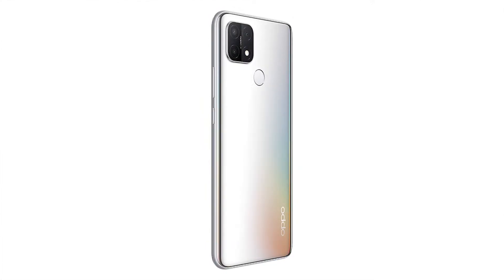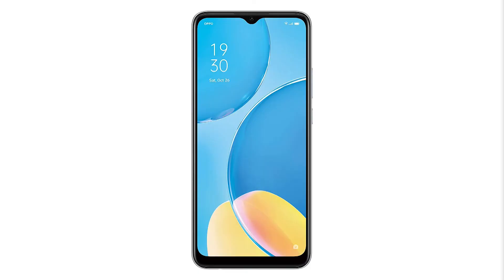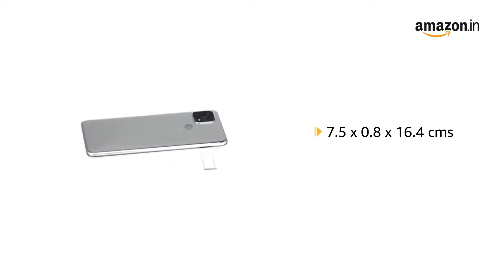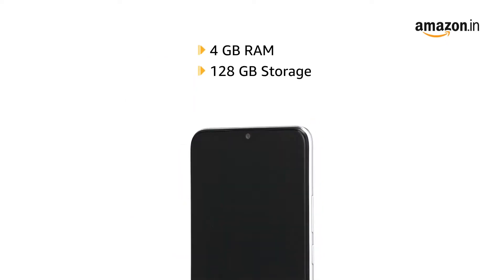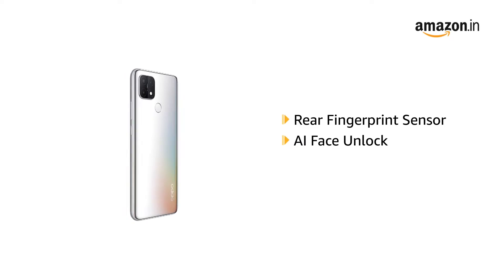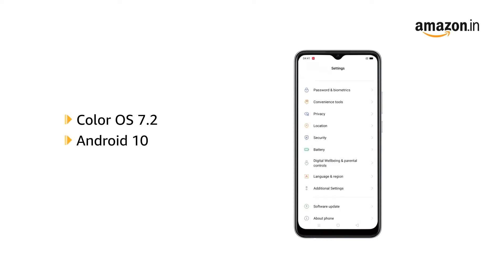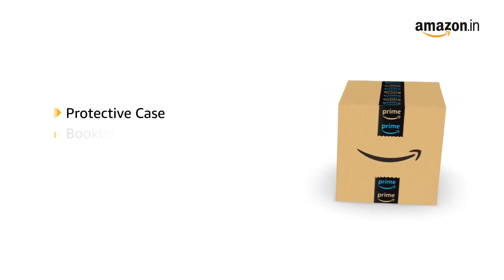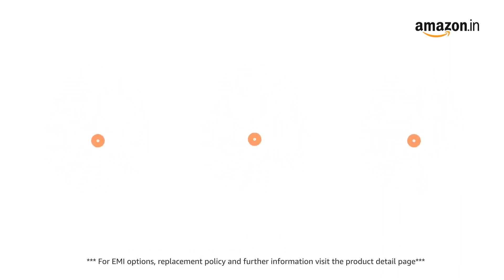OPPO A15s (Rainbow Silver, 4GB RAM, 64GB Storage) With No Cost EMIAdditional Exchange Offers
13MP Main Camera + 2MP Depth Camera + 2 MP Macro Lens AI Triple Camera| 8MP AI Beautification Front Camera
16.55 centimeters (6.52-inch) HD+ display with 1520 x 720 pixel resolution|Rear Fingerprint Sensor + AI Face Unlock | Eye Comfort - Filters blue light to reduce damage to the eyes.
Battery: 4230mAH lithium-polymer battery providing talk-time of 29 hours and standby time of 323 hours.
Memory, Storage & SIM: 4GB RAM | 64GB storage | Dual nano SIM with dual standby (4G+4G)
Color OS 7.2 based on android version 10 operating system with 2.3GHz Mediatek Helio P35 octa core processor, GPU IMG GE8320